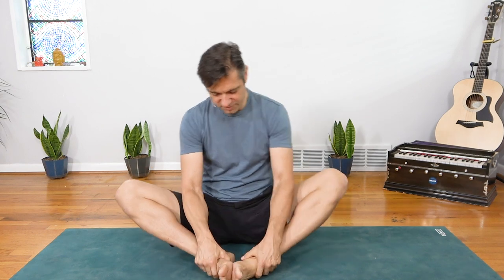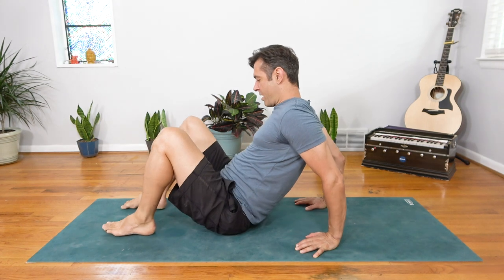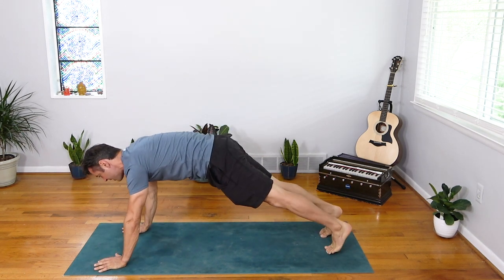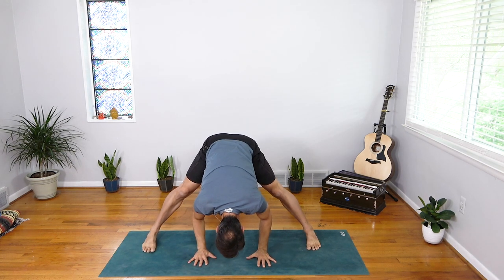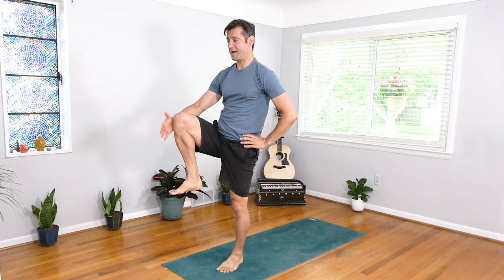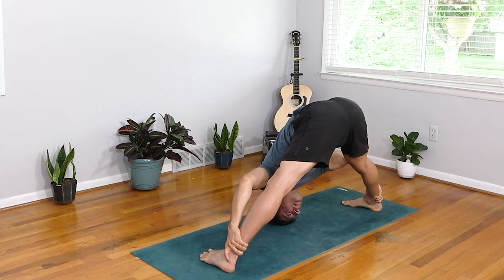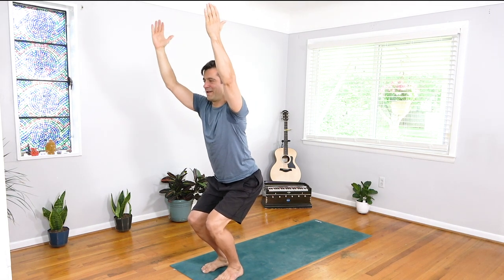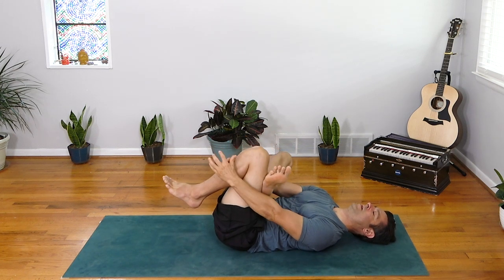Morning Flow for Inner Peace | 30 Day Yoga Challenge - Day 29 | David O Yoga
Welcome to day 29 of your 30 day yoga challenge! Todays morning flow is both energizing and calming. It provides inner nourishment and grounding energy to help you find an inner state of peace and calm. If you're dealing with stress and anxiety, this practice will give you a sense of much more space.  So that life feels less like a problem, and more like an adventure 🤗

We begin with calming breath and a special mudra (hand position) called Mira mudra which helps us cultivate a peaceful, calm state of mind, and it helps to relax and deepen the breath.

We then work into some full body stretching exercises to decompress the spine and release tension in the hips, hamstrings and low back.  And then a physically energizing, mentally calming full body vinyasa flow with lots of fun, creative transitions for a full body workout.

And when it's time to rest, I sing you a special mantra in savasana to deepen your rest and integrate the energy from practice into your body, mind and heart. Today's mantra is one of the oldest and most beloved mantras from any spiritual tradition, written in the Vedas around 4000 years ago! It is called the Gayatri Mantra. It is a prayer asking that our eyes, mind and heart be opened to the mysteries and magic of creation.

Here are the words using phonetic English spelling...

Om
bhur bhuvah svah
tat savitur varenyam
bhargo devasya dhimahi
dhiyo yo nah prachodayat.

There are many different meanings attributed to the Gayatri mantra. All are similar but below is one that resonates with me from The Chopra Center

Oh, creator of the universe. We meditate upon thy supreme splendor. May thy radiant power illuminate our intellects, destroy our ignorance and guide us in the direction of enlightenment by purifying our inner hearts.

This vinyasa flow is great for yogis of all experience levels, including beginners, and for bodies of all shapes and sizes. Always listen to your body, take breaks whenever necessary, skip or modify any poses that feel unreasonable in your body, and most importantly HAVE FUN ;-)